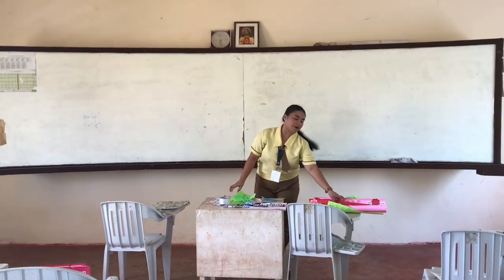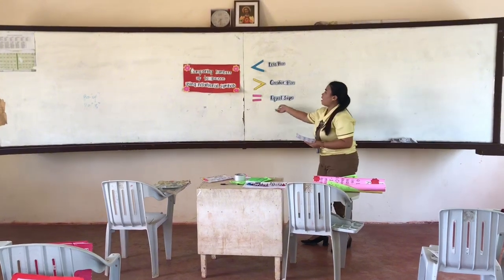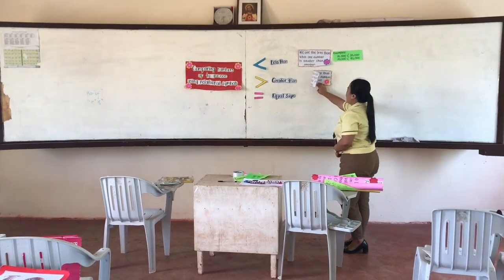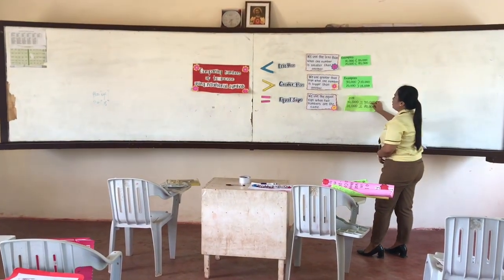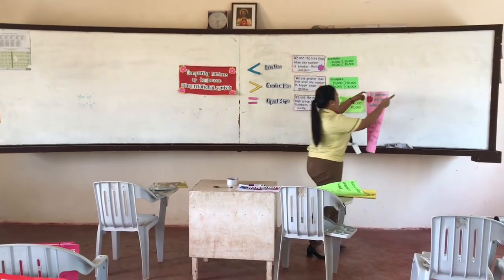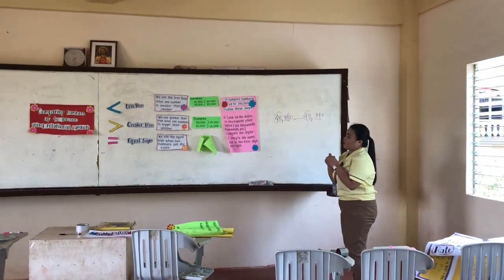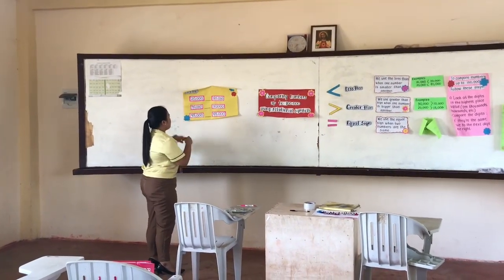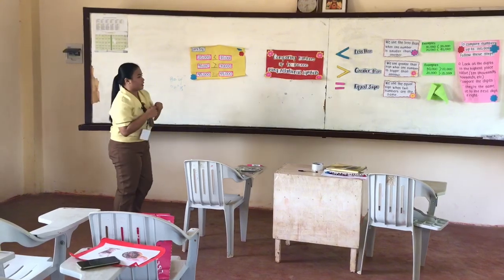Comparing Numbers up to 100,000 using relational symbols. Demonstration